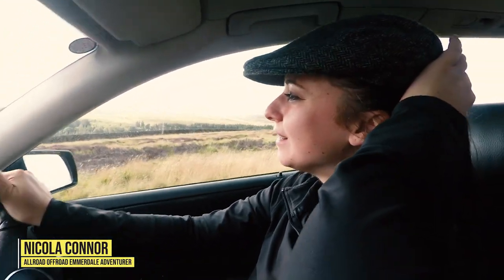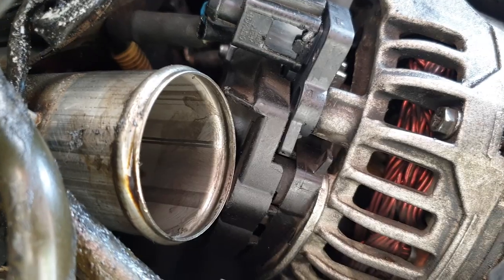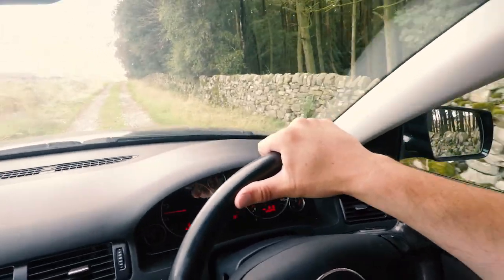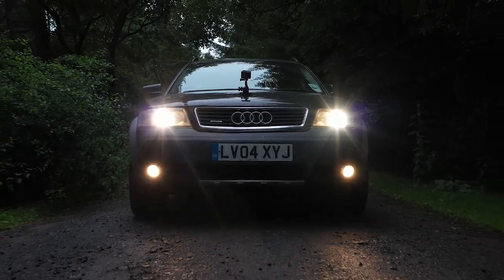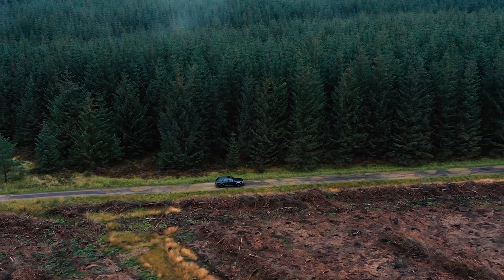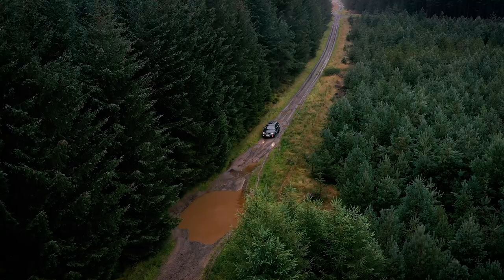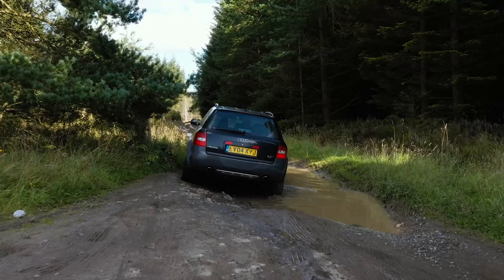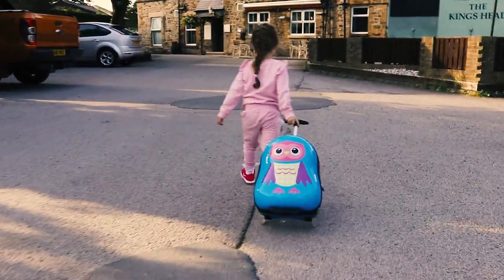We took a 15 YEAR OLD Audi Estate Car Offroading!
Welcome to the first ever episode of All Torque .. the motoring show for the petrol head with a twist of lemon!

In this first episode we take a 15 year old Audi Estate car offroading on a two day challenge.  Can this ageing wagon get us through a green lane adventure in the Yorkshire Dales .. can it safely get us through a forest 4x4 track?

God knows.  Buckle your seatbelts and enjoy the adventure!